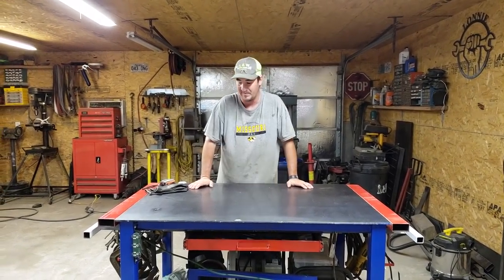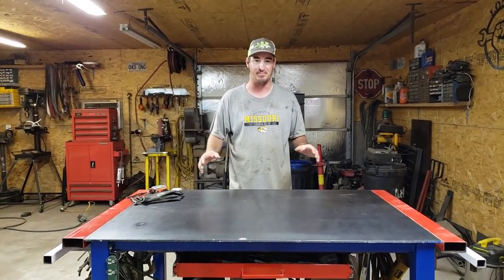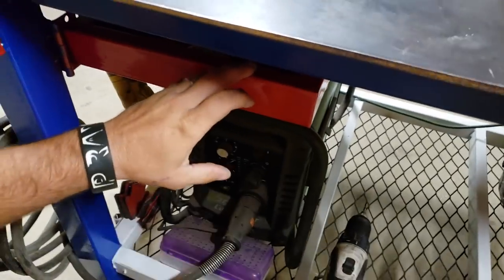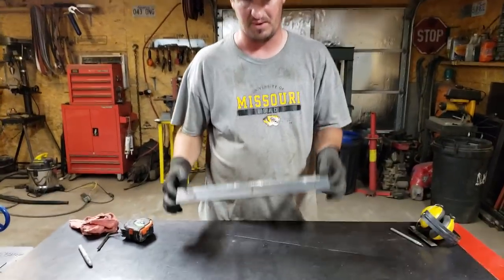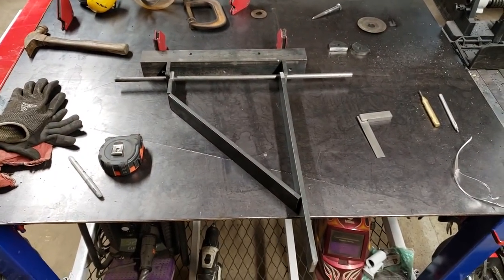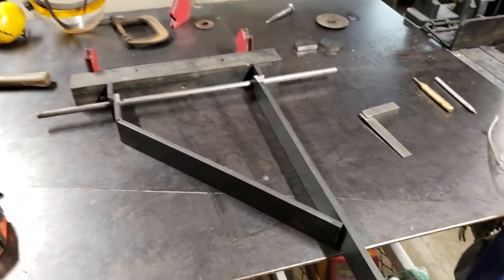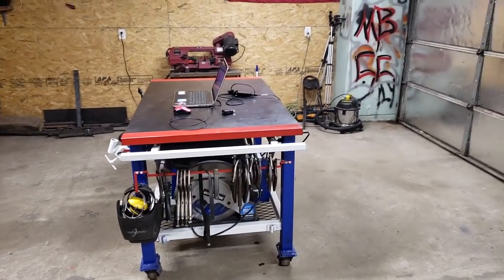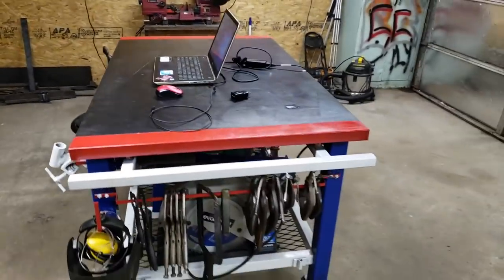Swing Out Stool For Fab Table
If any of my videos have helped you in any way or inspired you or if u just want to join to help out a little, then please do so by going to my Patreon page and giving a donation. God Bless...

I have sticker decals for sale also. Just ask me about how to get them.